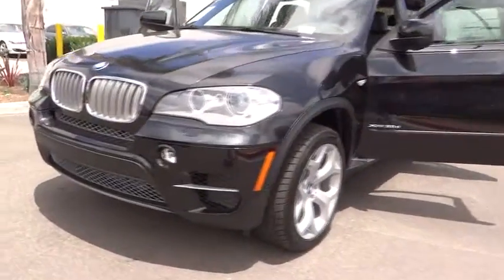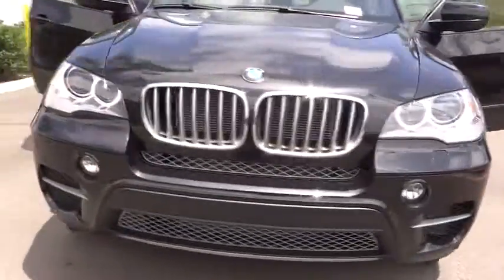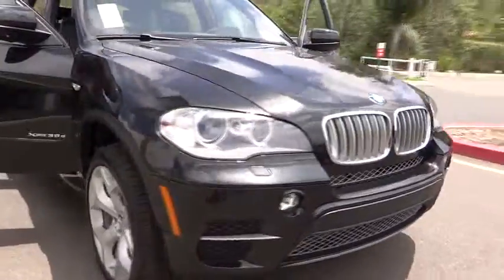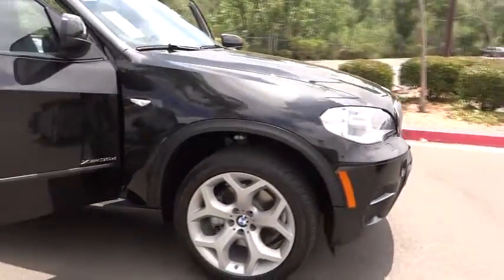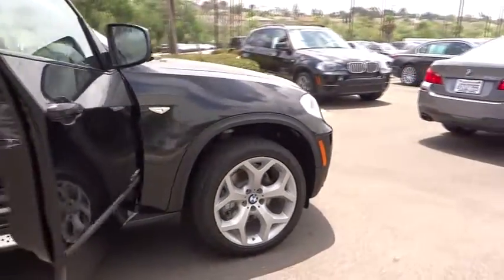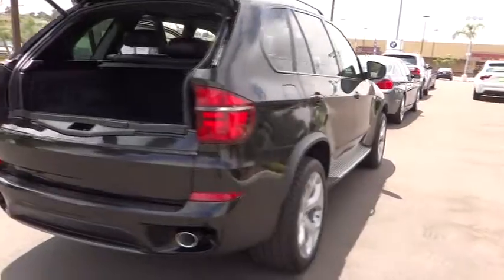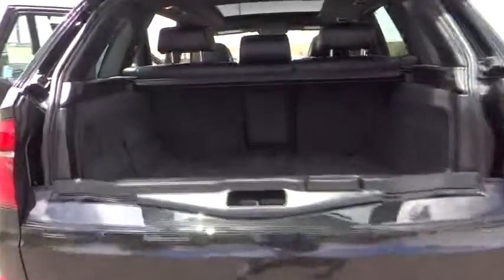2013 BMW X5 San Diego Oceanside Vista Escondido Encinitas Vista CA 102055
2013 BMW X5  - Stock#: 102055 - VIN#: 5UXZW0C59D0B96234